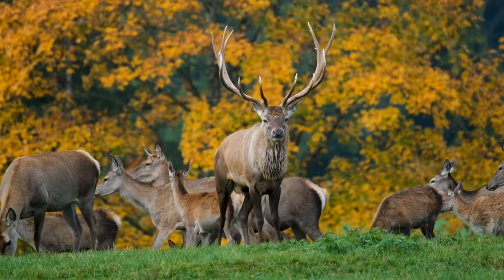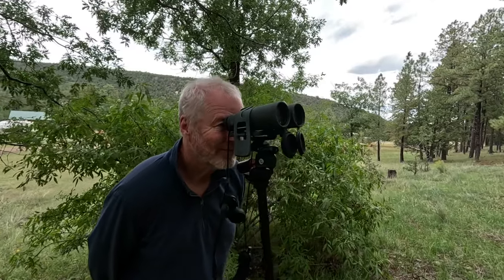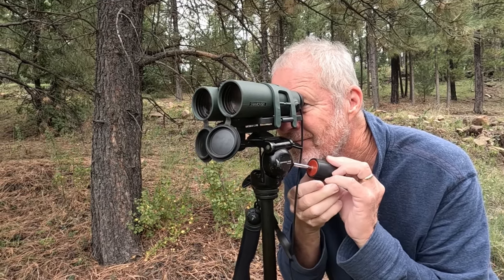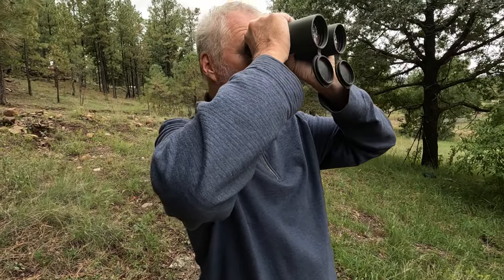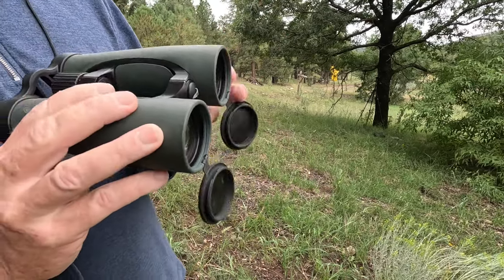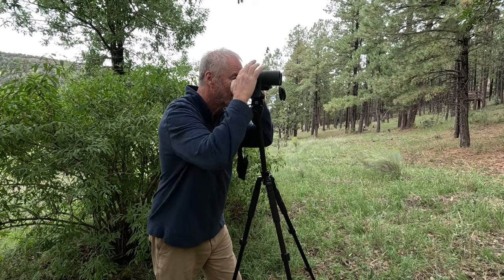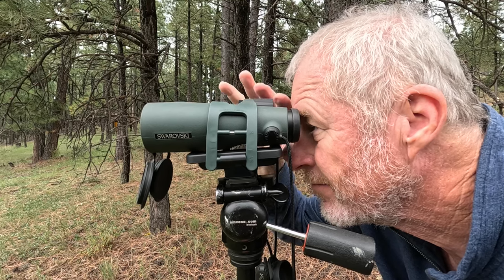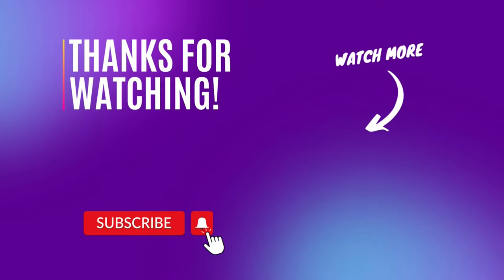Swarovski EL 10x50 Binocular Review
Are you a nature lover and in search for a high quality binocular that will allow you to see wildlife up close and with great detail?
The Swarovski Optics are well known for their superior quality and durability. We own several of these wonderful binoculars and the 10X50 are my personal favorites, since they are smaller in size and a bit more forgiving when your hands are a bit shaky.

We are Jim and Bee, and we share our product reviews with you here at Tried and Reviewed and on our Amazon Storefront. Some products are sent to us for FREE, but our reviews are always unbiased, we share our honest opinion about these products.